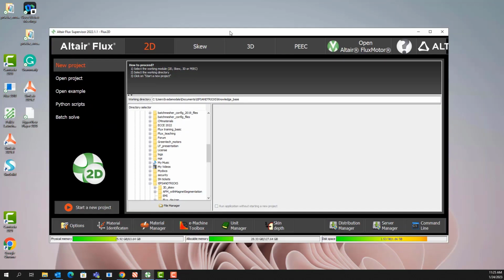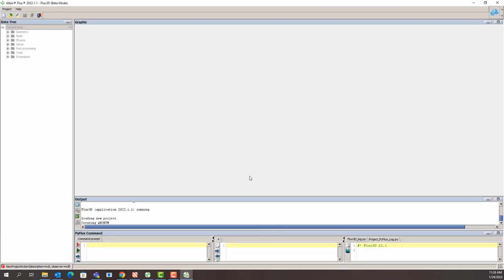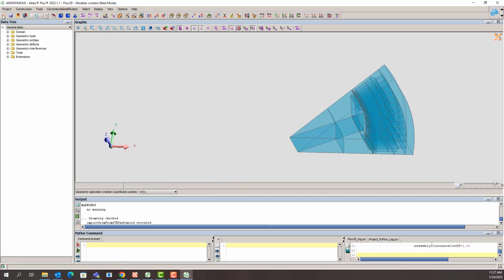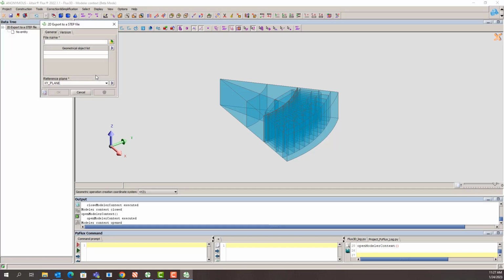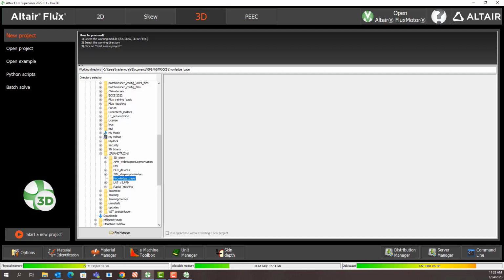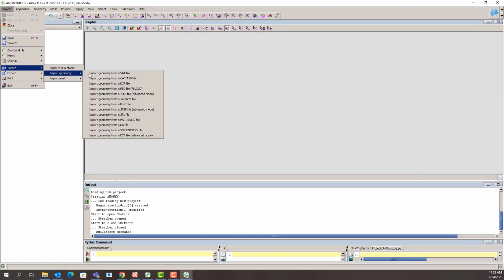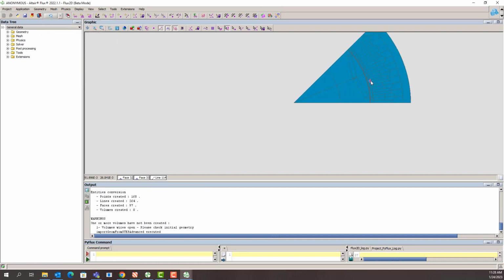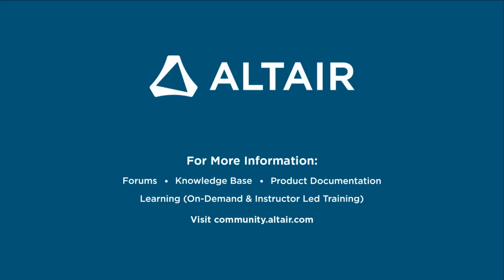How to import 2D geometry from 3D in Altair Flux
In this tutorial, we show you how to import 3D geometry into Flux2D by exporting faces on the XY plane from your CAD software. Follow these steps:

1)Import Initial 3D Geometry in Flux3D: Start by importing your 3D model into Flux3D.
2)Export Faces on XY Plane: Export the geometry, ensuring it contains only the faces on the XY plane.
3)Import into Flux2D: Finally, import the exported geometry into Flux2D.

Watch the video for a detailed walkthrough of each step!